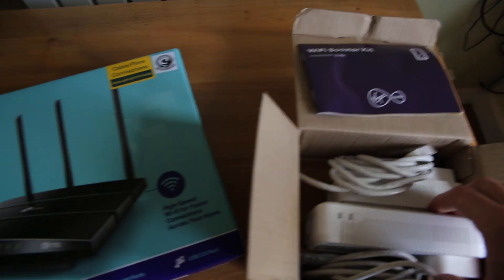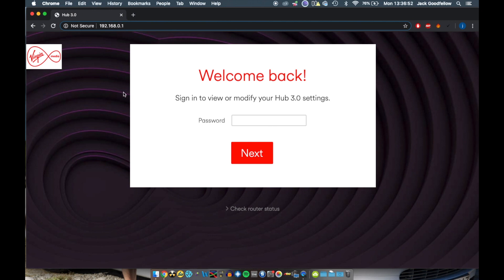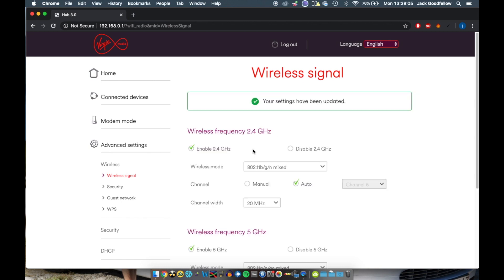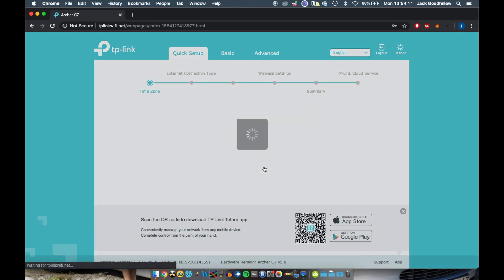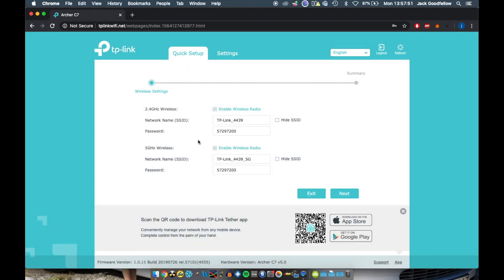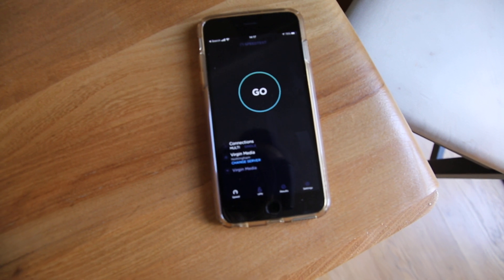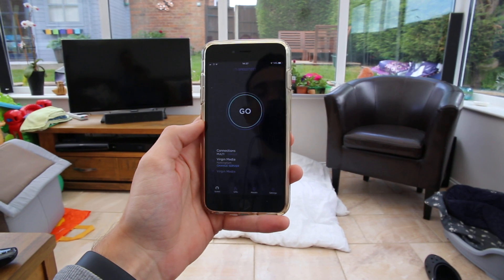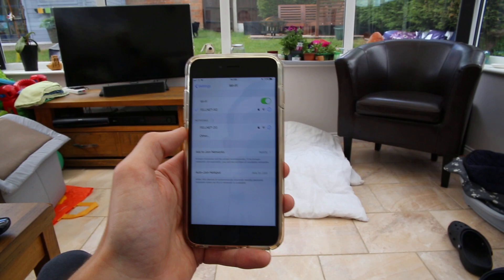VIRGIN MEDIA ROUTERS & BOOSTERS SUCK! How to Extend a Virgin Network (TP Link AC1750 & Superhub 3)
In this video learn how you can improve dead spots in your house and spread the wireless signal. All you need is an Ethernet cable routed to the central place of where your signal needs boosting and a TP LINK AC1750 router. Although most new TP Link routers will work the same.

Direct link to the router i used

This may work with other routers such as Sky etc. The principle of making sure both routers have the same SSID's (network names) and passwords are the same.